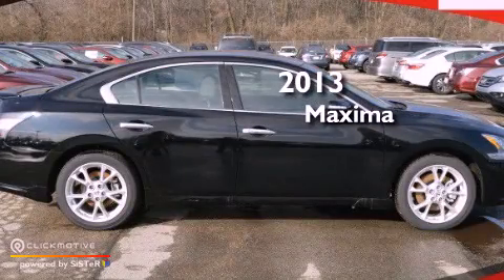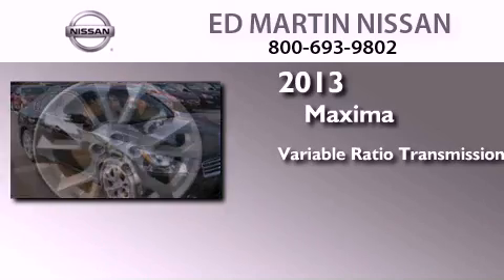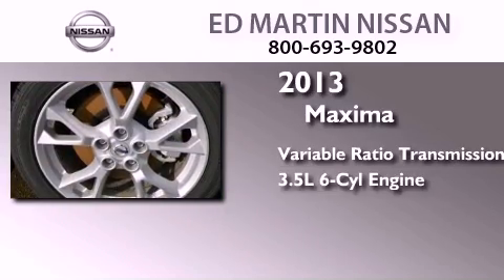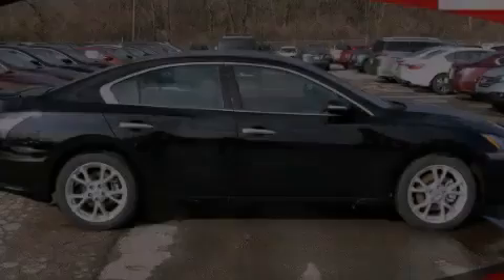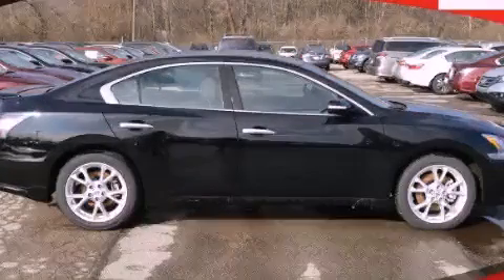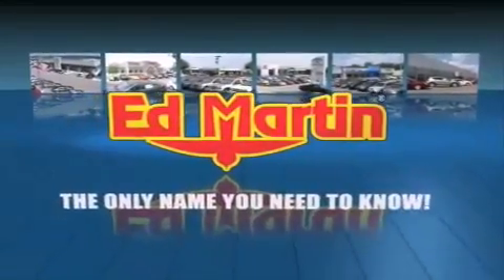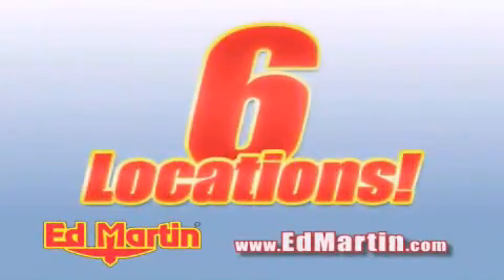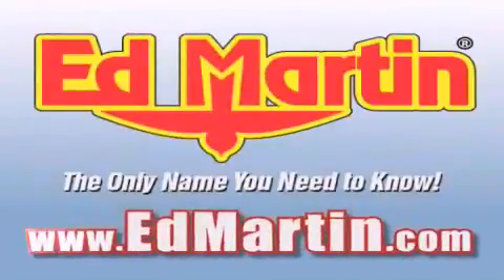2013 Maxima Indianapolis IN 46219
Year : 2013
 Make :
 Model : Maxima
 Engine : Gas V6 3.5L/213
 Trans . : Variable
 Exterior : Super Black
 Miles : 6
 Interior : Charcoal
 Stock : 1M1093